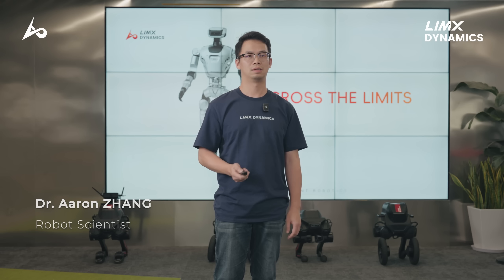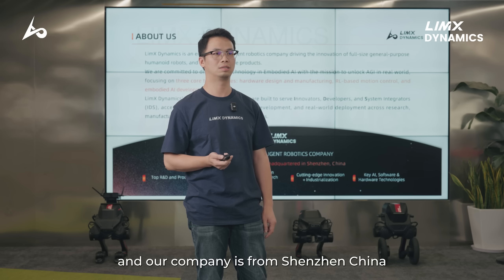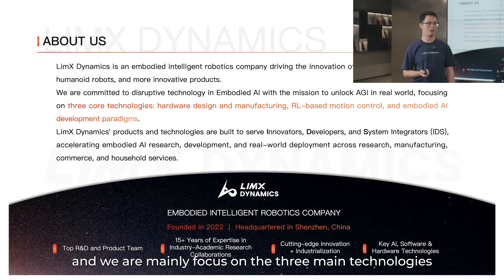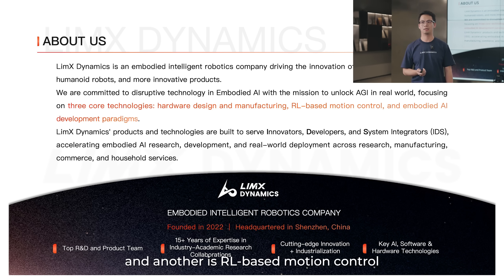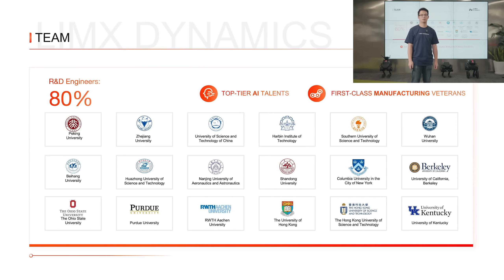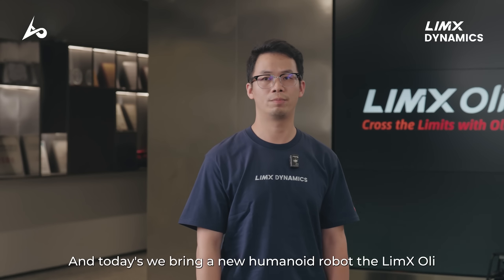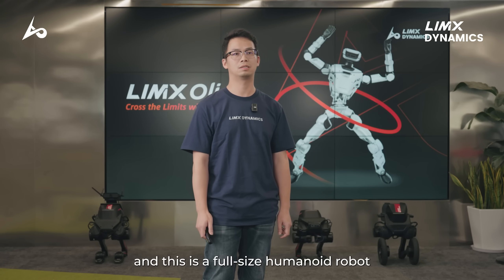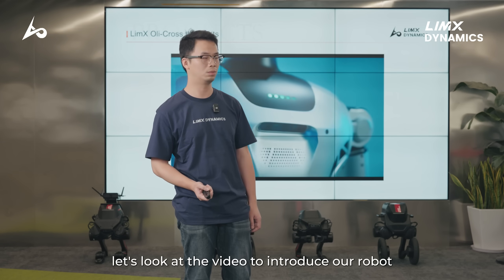Meet the Product Manager: Deep Dive into LimX Oli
Ever wanted to look inside the mind behind a cutting-edge humanoid robot? In this special episode, we have Dr.Aaron, our Product Manager at LimX Dynamics, for an exclusive deep dive into the LimX Oli.